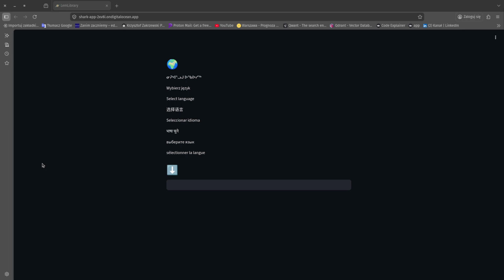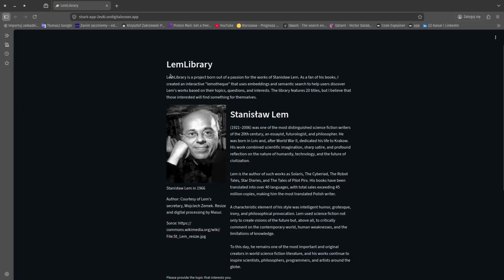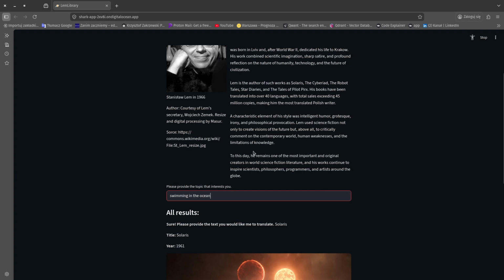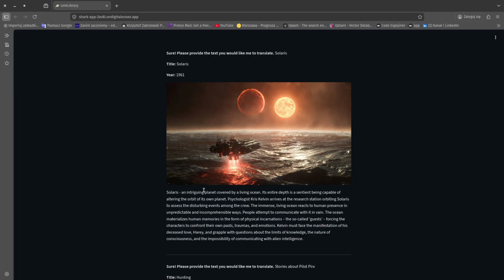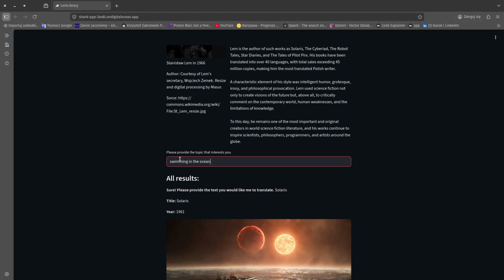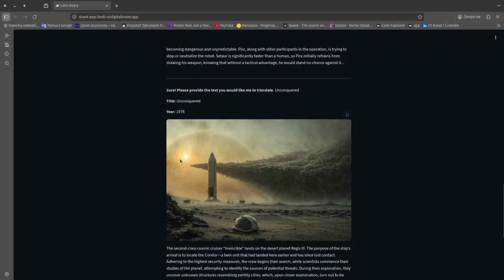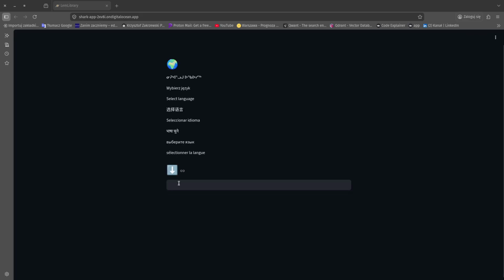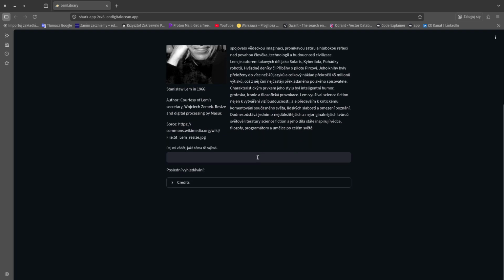LemLibrary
LemLibrary – application based on embeddings, Qdrant vector database and LLM.

This video demonstrates how the app works, including semantic search, memory retrieval and response generation using embeddings and a large language model.

Tech stack:

* Python
* Embeddings
* Qdrant
* LLM
* Semantic search